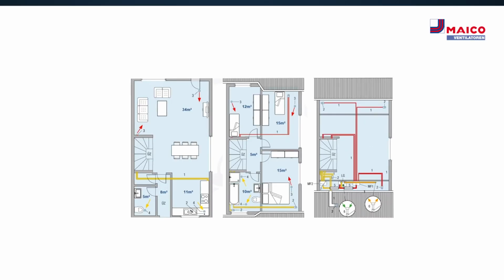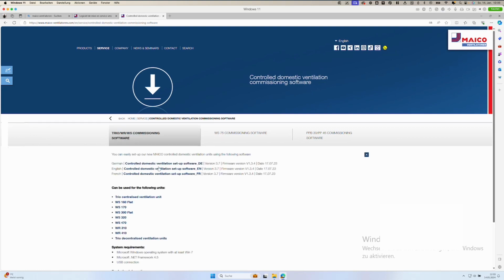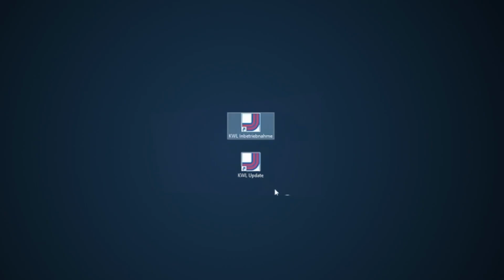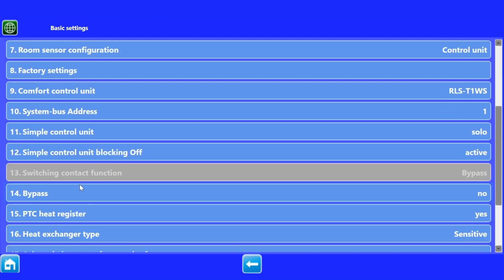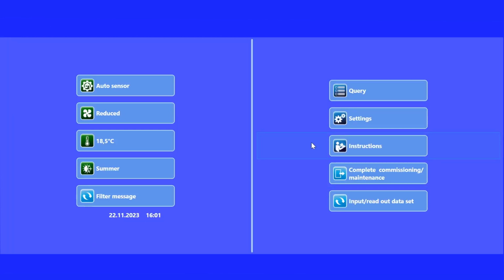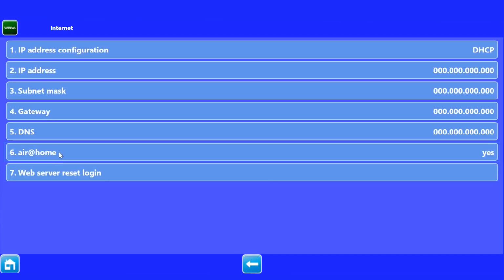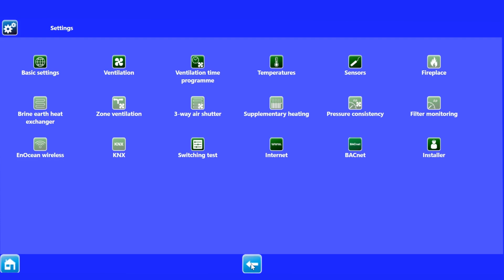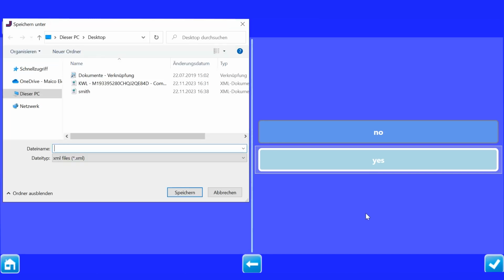Tutorial Commissioning controlled domestic ventilation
Simply put MAICO's KWL devices into operation with the KWL software - we explain it here in real time